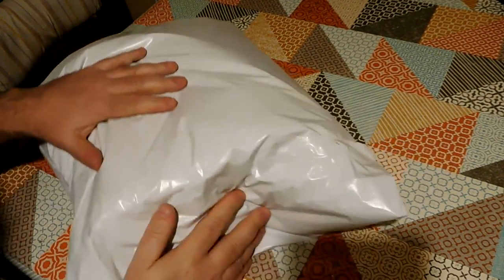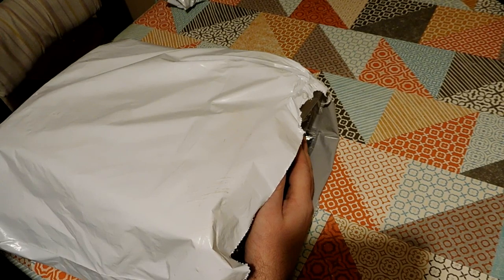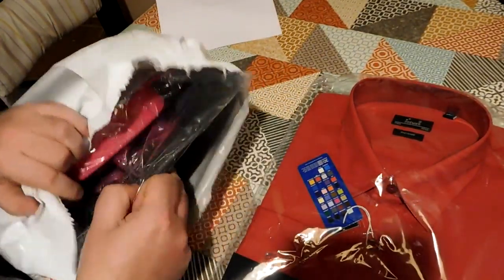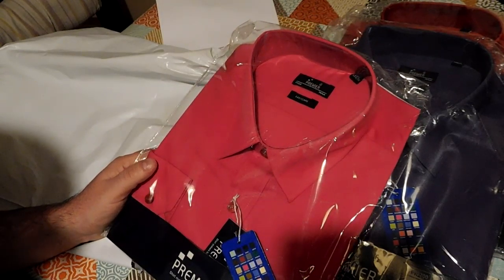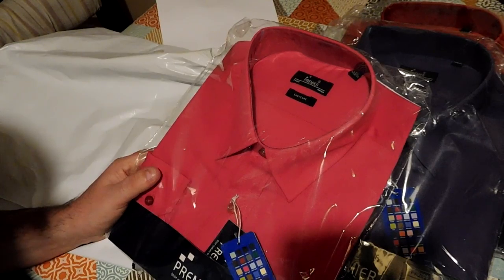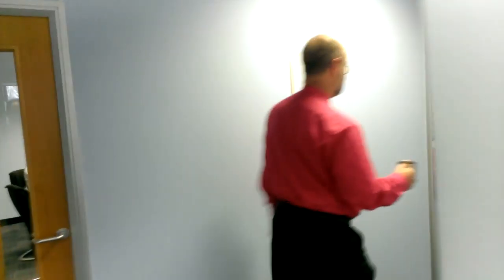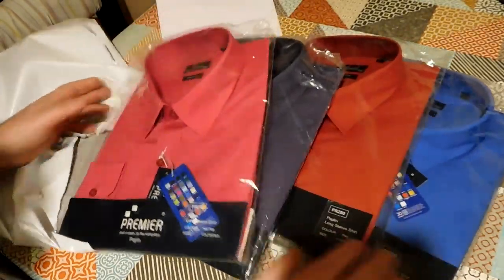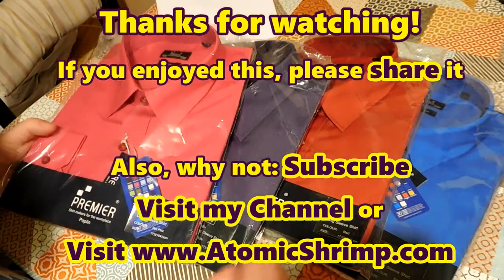You Asked, So I Did It - Wearing A Hot Pink Shirt To Work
In a previous video, I reviewed a range of nice work shirts in a good range of colours - I happened to ask which colour I should but next and you all said Hot Pink - so here it is - you asked, and I did is.